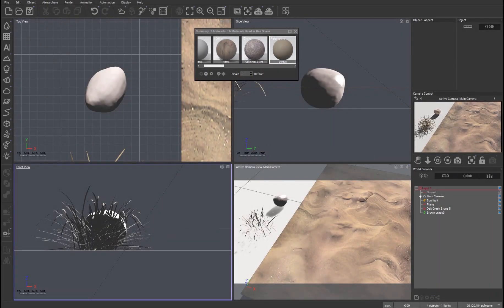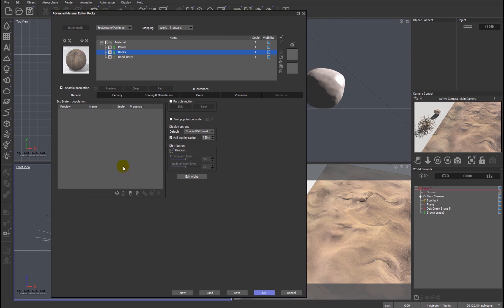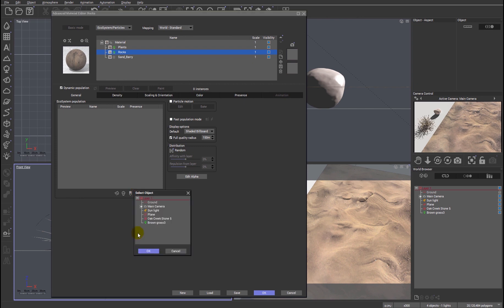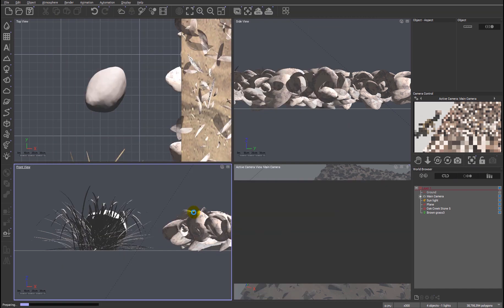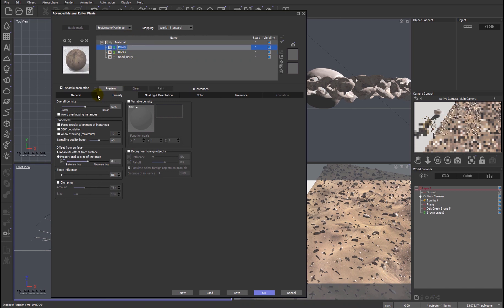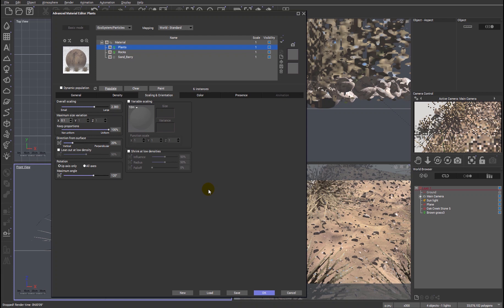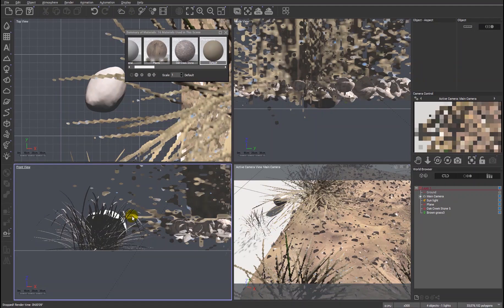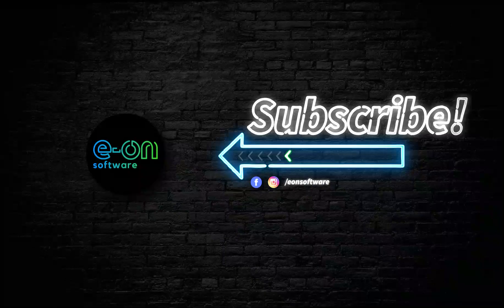VUE quick tip: Using scene objects in EcoSystems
Did you know that objects from your scene can be loaded directly into an EcoSystem without the need to go through the content browser? It's a small workflow addition that speeds up working with the software.

Read all about the new and improved features of VUE and PlantFactory Spring 2019 release in the Release notes